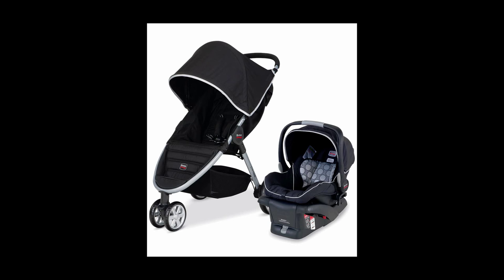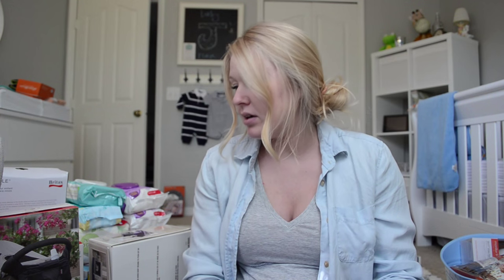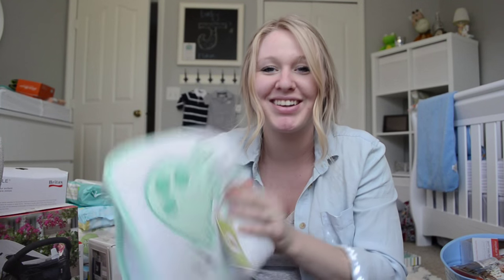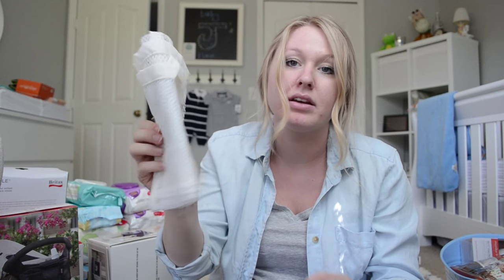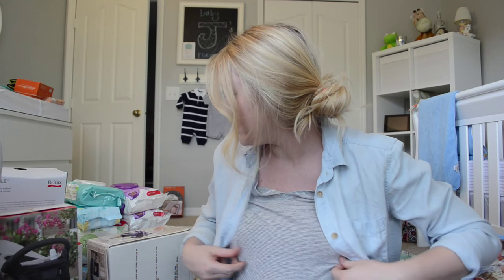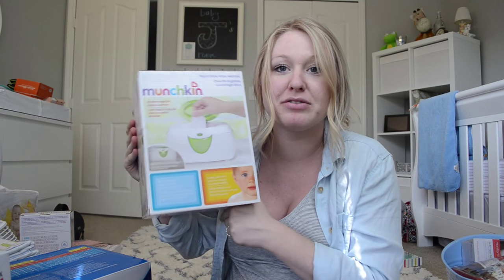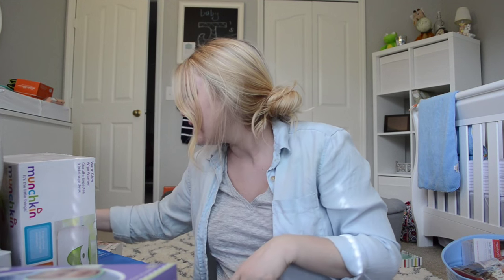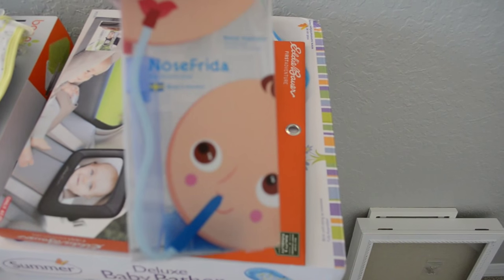MY BABY SHOWER HAUL VIDEO!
Hey everyone!! I just had my co ed baby shower and it was amazing! I know a lot of people love seeing these kinds of videos and I know I love seeing baby presents so I decided to make a video to share with you. I kinda make piles with things I registered for and then things I didn't register for and still got so I hope that helps you in deciding what to register for! Me and Khoa had a lot of fun with all of our friends and family and were worried about it being boy girl at first but all the guys loved it too and had a great time so If you're thinking of having a coed baby shower do it!! It was so much fun and I loved having my fiancé there to share in the experience and he loved it too.

INFORMATION BELOW

If you have and questions for me that you don't feel comfortable enough leaving in the comments or just need someone to talk to please don't hesitate to send me a letter or email me at

kerenswanson